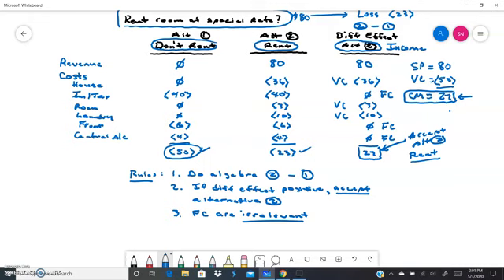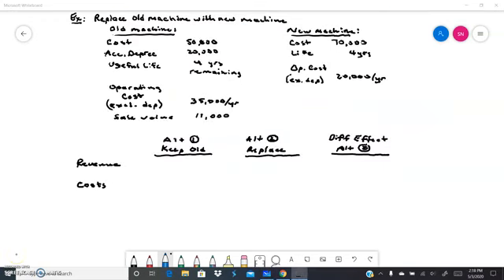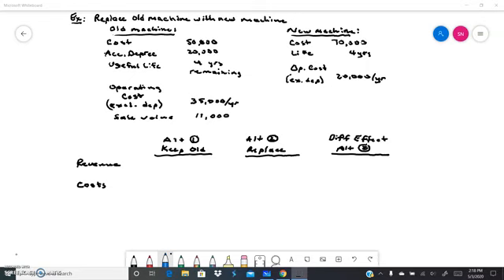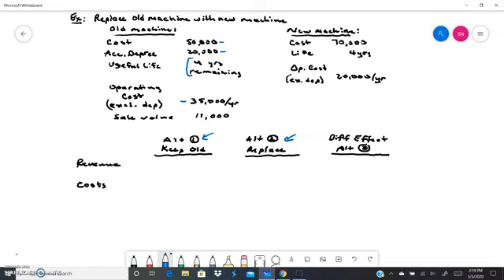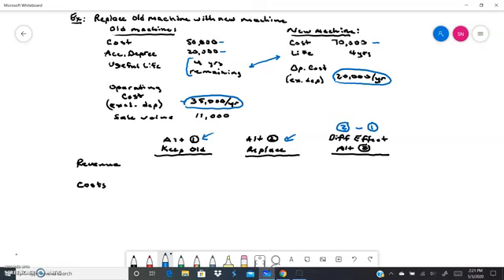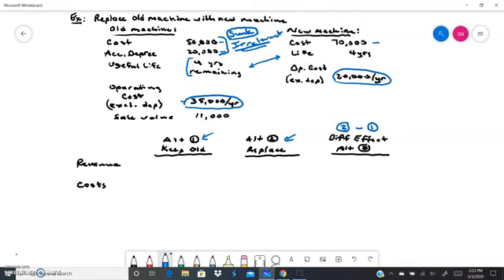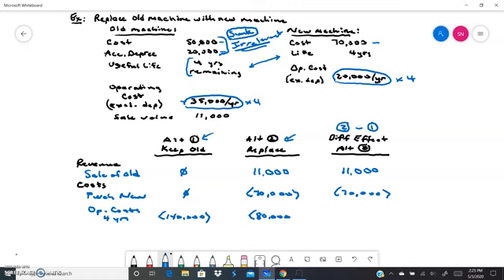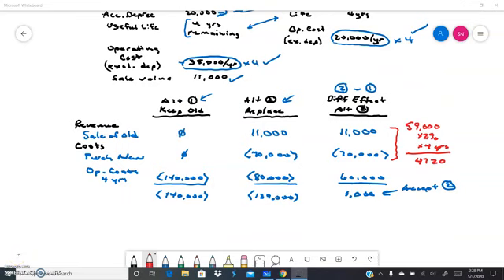Chapter 25 Differential Analysis and Product Pricing Part 2